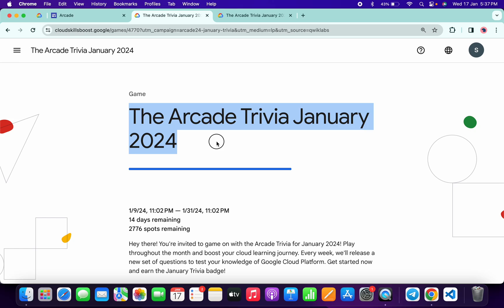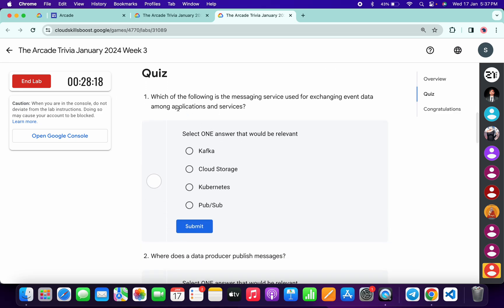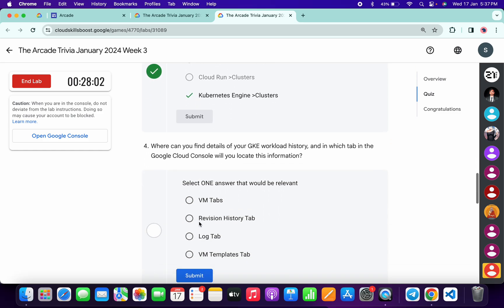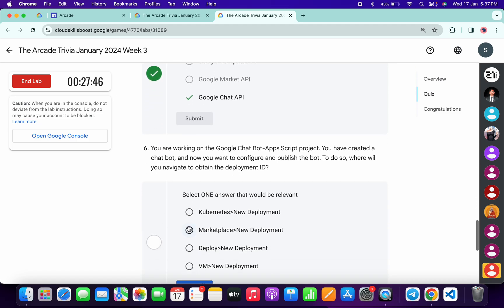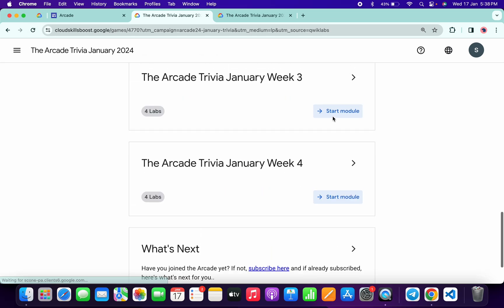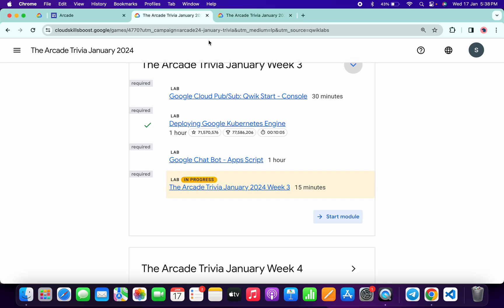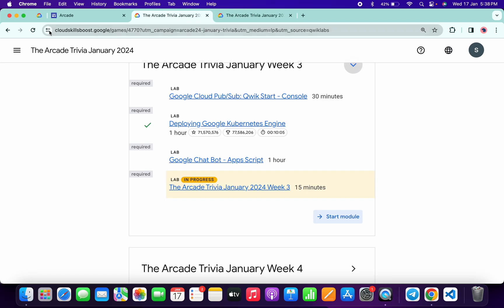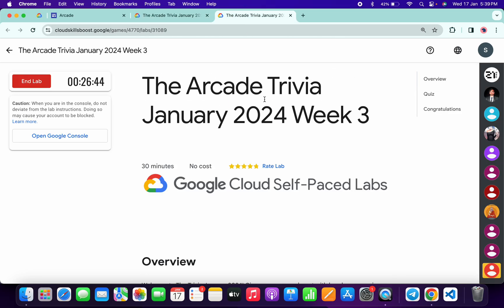[WEEK 3] The Arcade Trivia January 2024| @quick_lab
Access code ► 1q-jan24-44